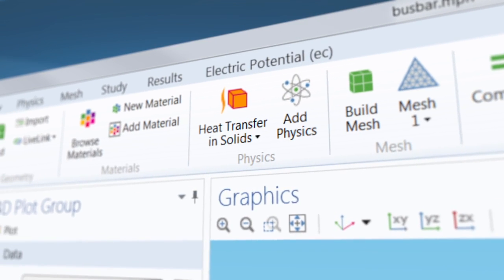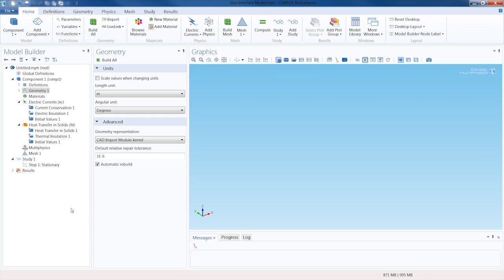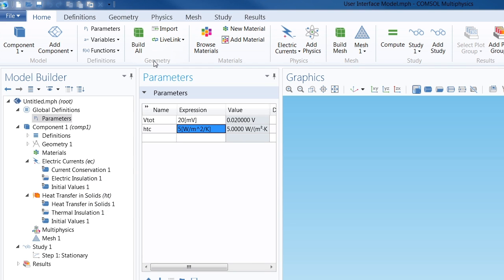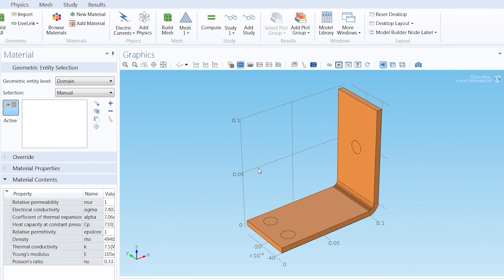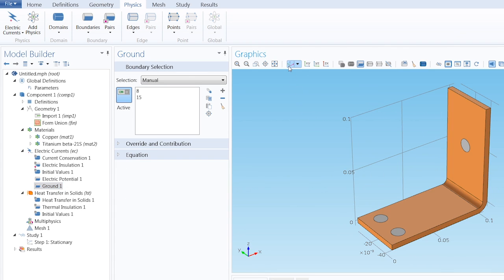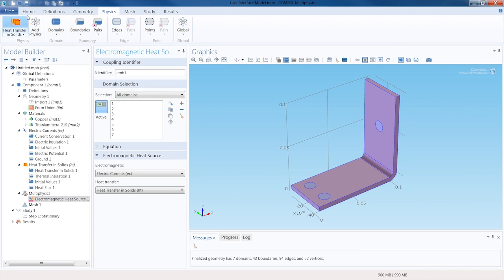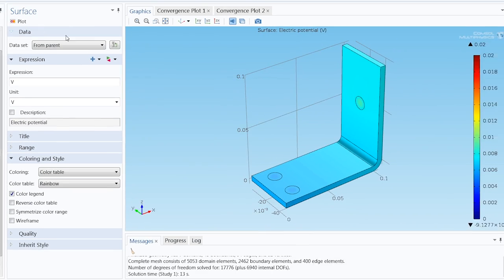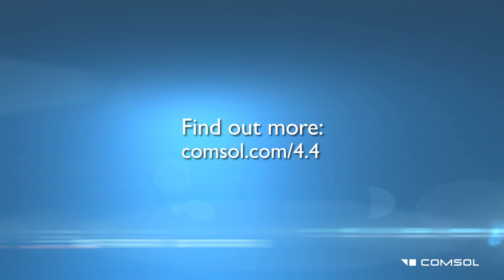COMSOL Multiphysics New UI Instructional Tutorial